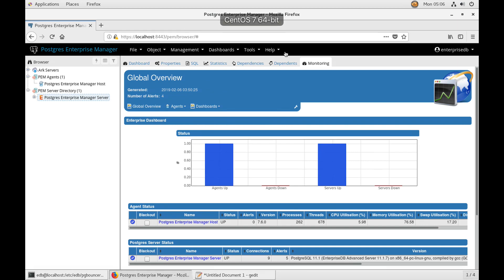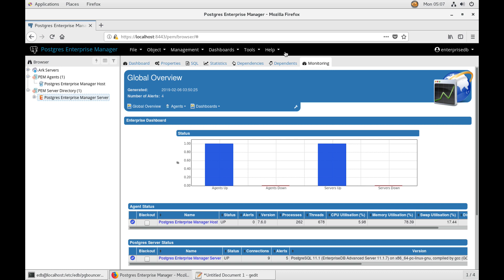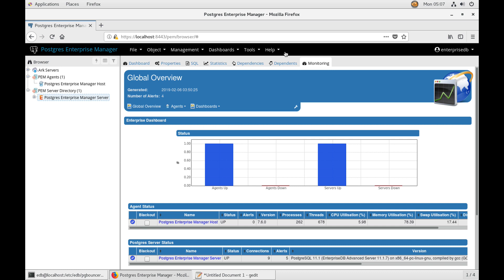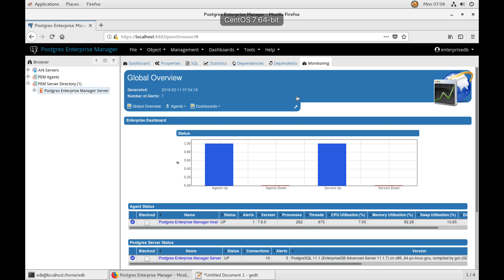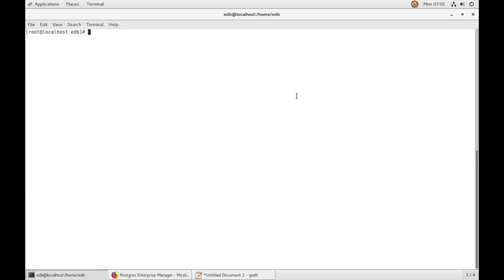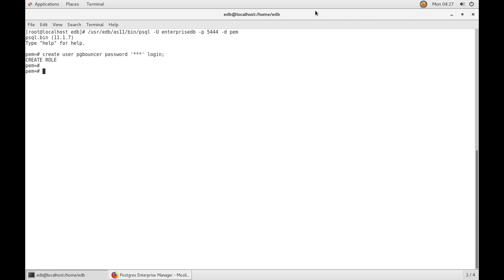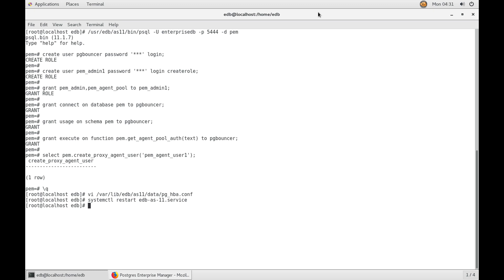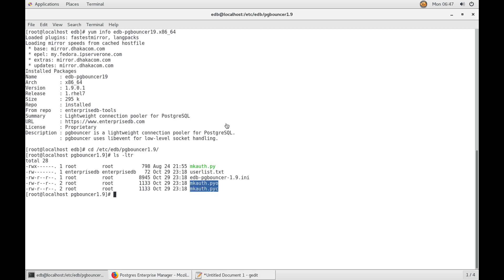Configuring pgBouncer for use with PEM Agents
This video provides detailed information about using pgBouncer as a connection pooler for limiting the number of connections from the PEM Agent towards the Postgres Enterprise Manager™ (PEM) server on non-Windows machine. The video is comprised of three configuration steps:

1. Preparing the PEM Database Server

2. Configuring pgBouncer

3. Configuring the PEM Agent

The video also takes user through the PEM server- PEM agent Connection Management Mechanism with or without connection pooler.